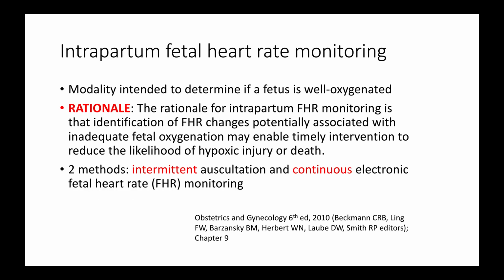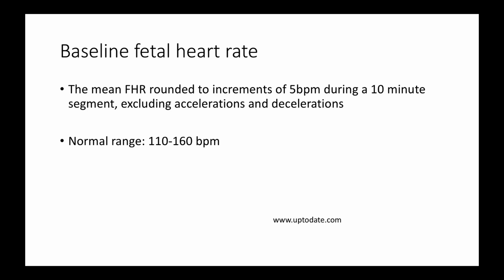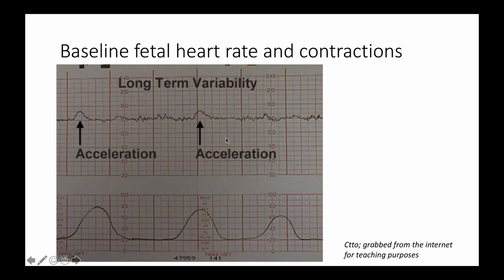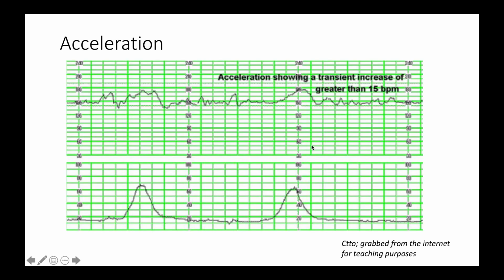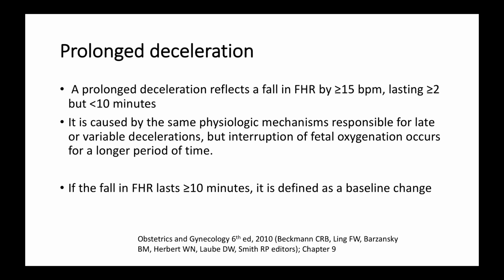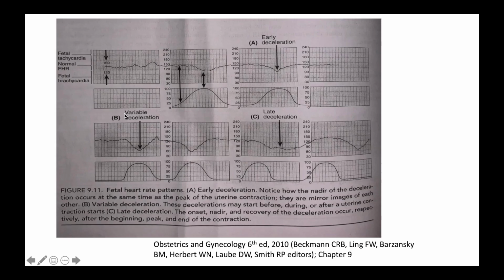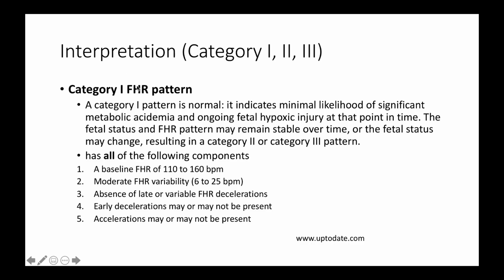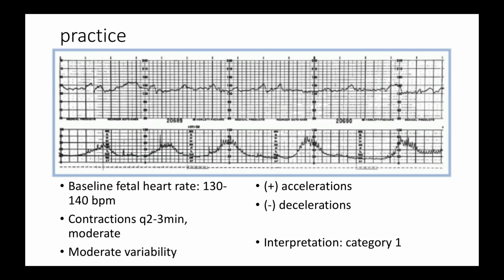Interpreting Intrapartal fetal heart rate tracings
This is a very simple instructional video that teaches the student the basic skill of interpreting intrapartal electronic fetal tracings.